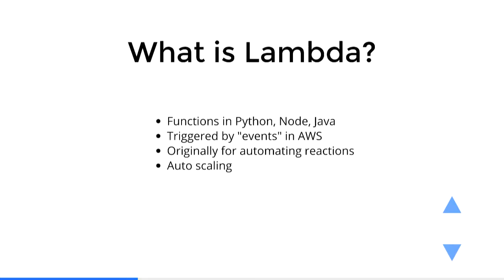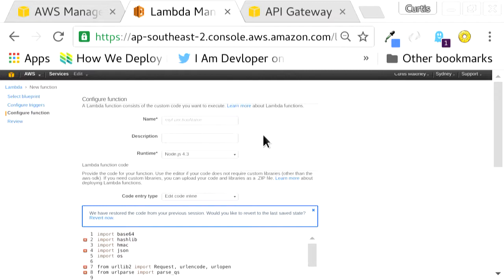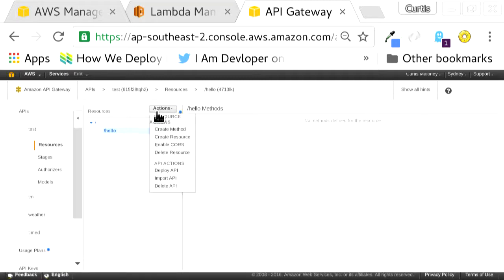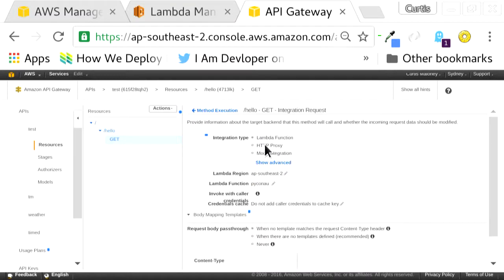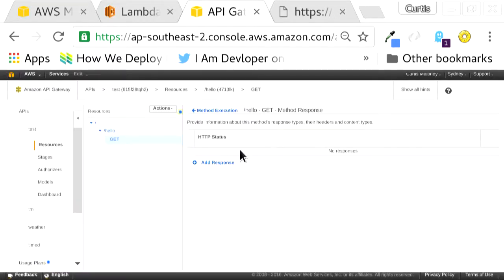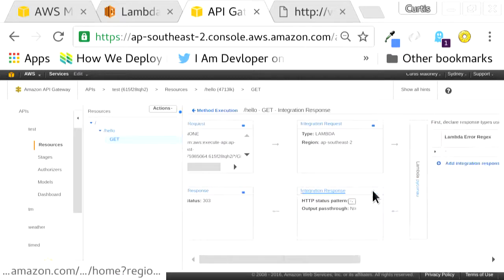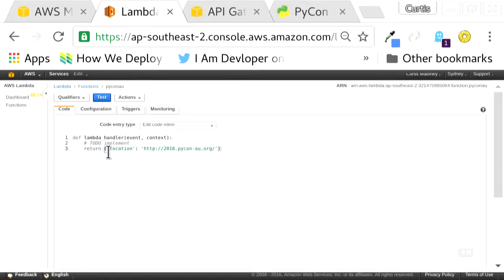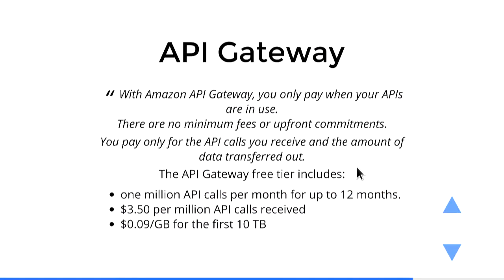A quick intro to AWS Serverless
Curtis Maloney